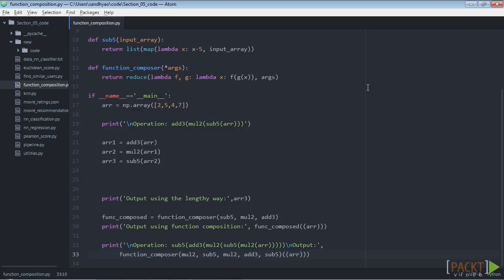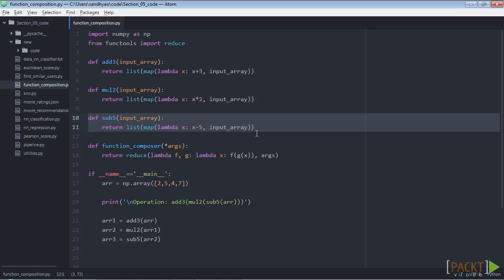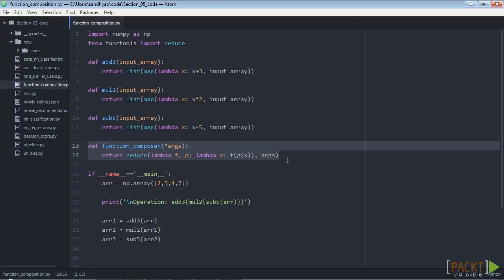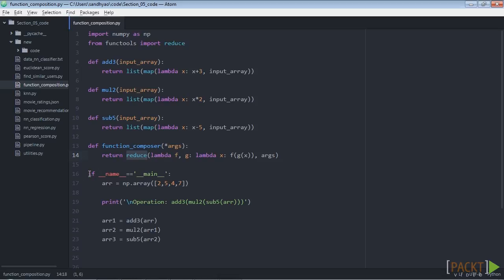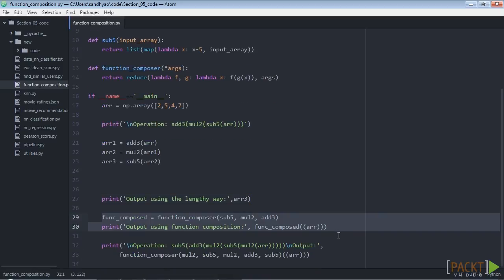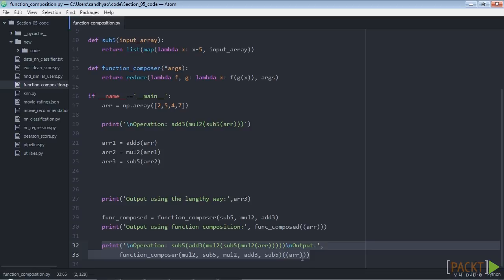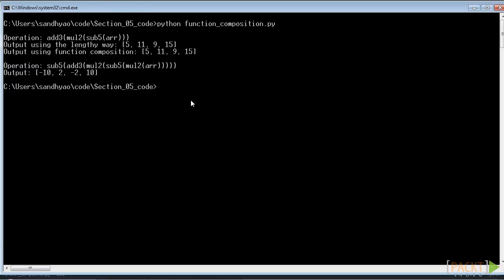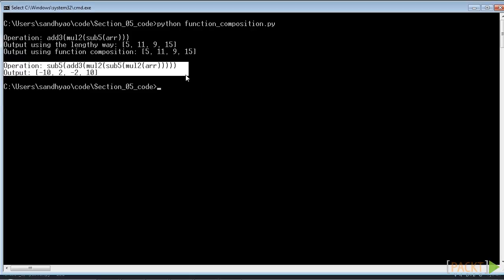35 Building Function Composition for Data Processing